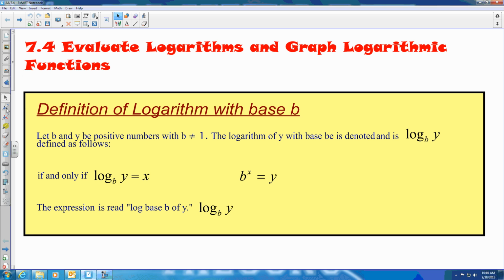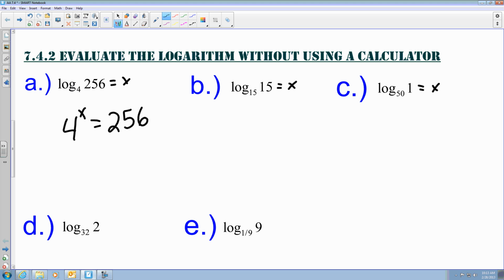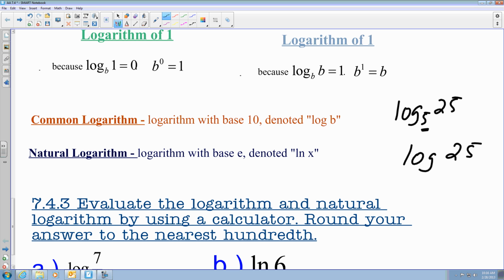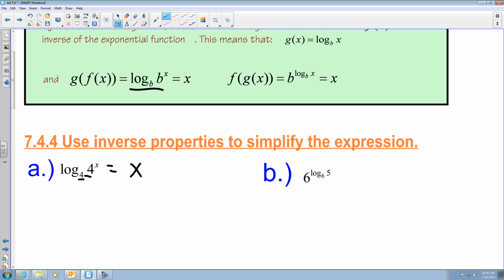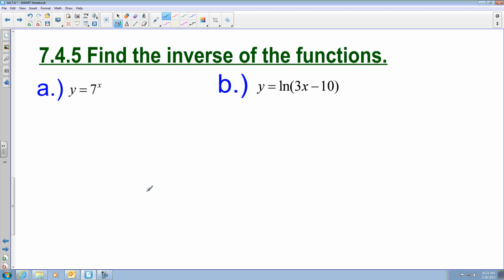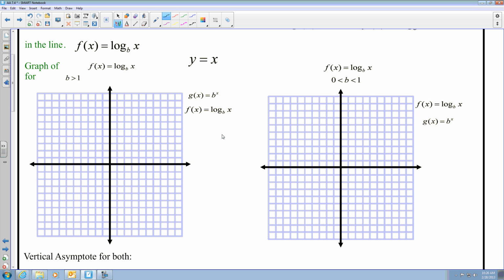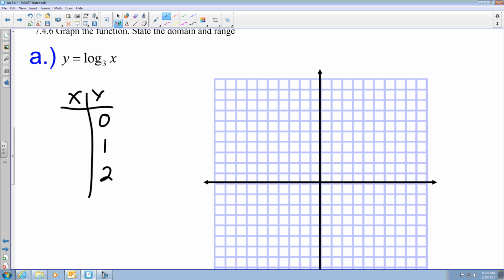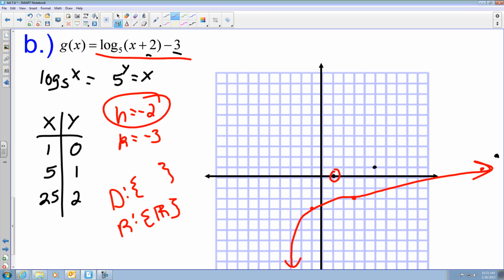7.4 Evaluate Logarithms and Graph Logarithmic Functions